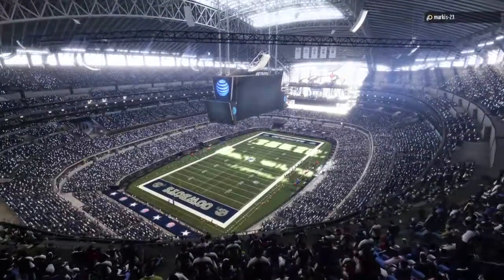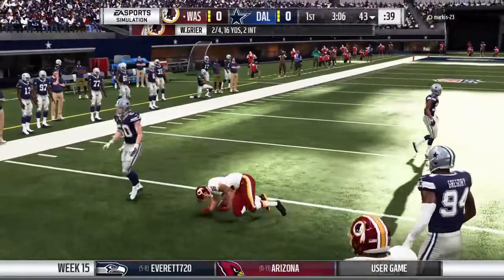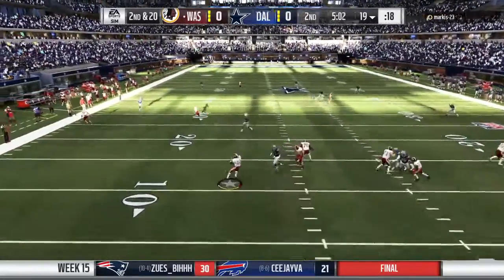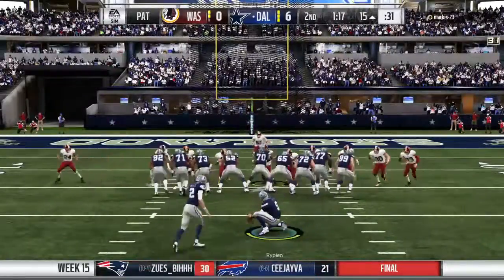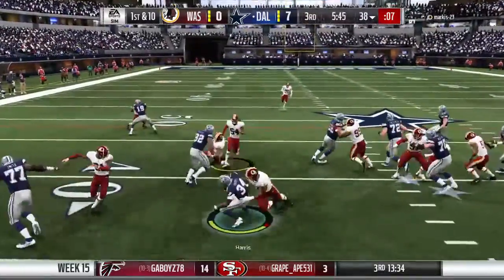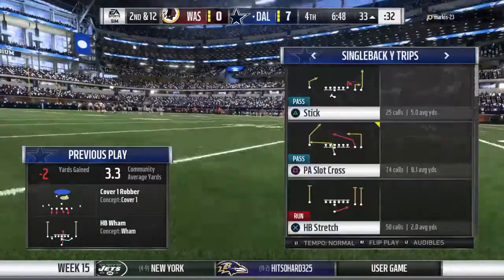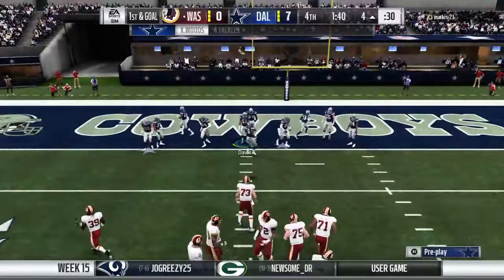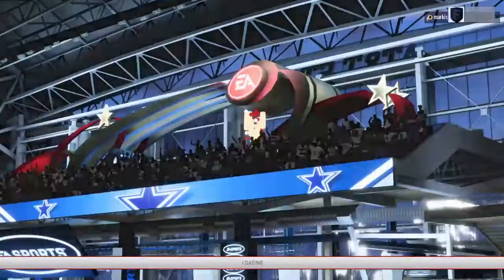TLOC54 Live Broadcast Playa New League wk. 15 year three 3/26/19